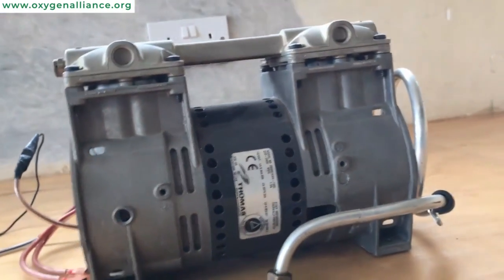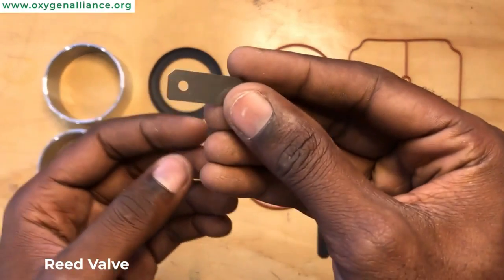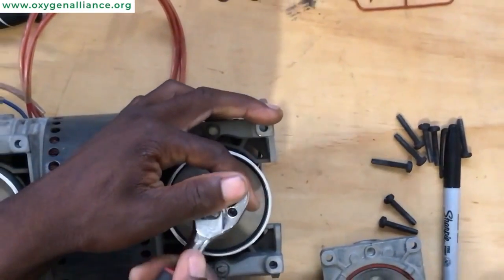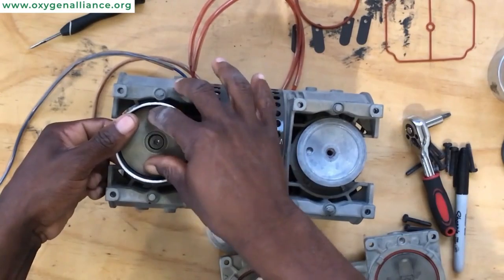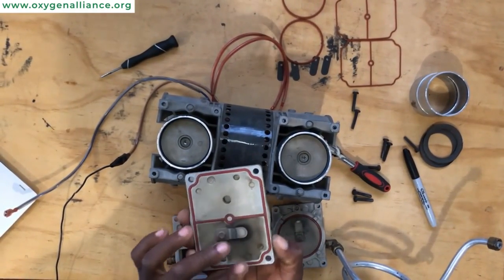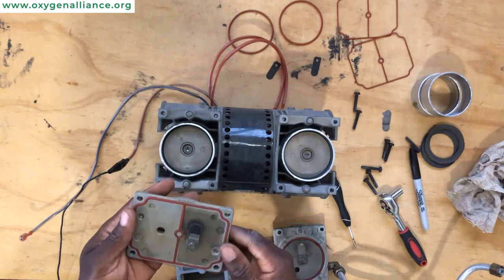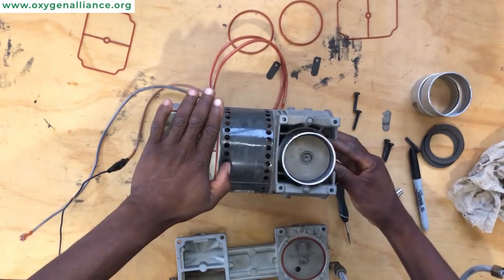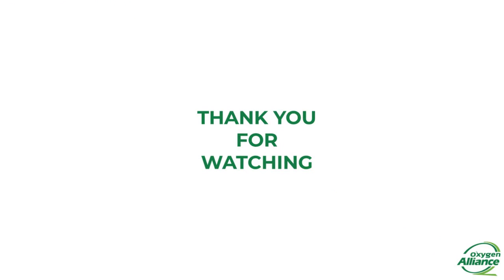How to Service a Thomas 2660 Compressor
This video shows a full breakdown, replacement of components, and rebuild of a Thomas 2660 compressor which is commonly found in Airsep oxygen concentrators and the DeVilbiss 515 oxygen concentrators.